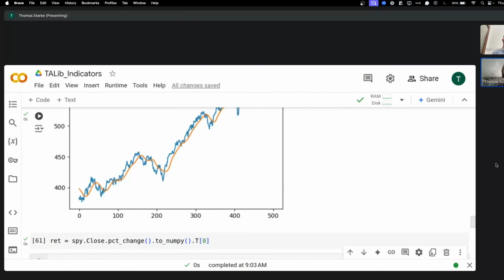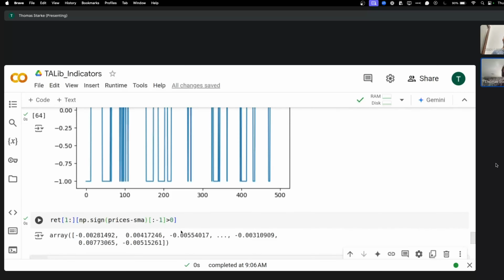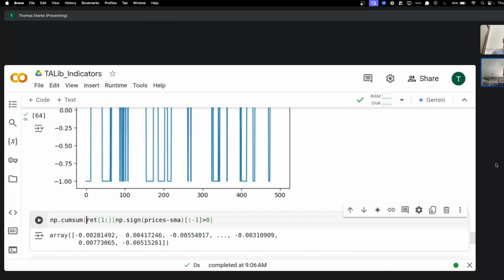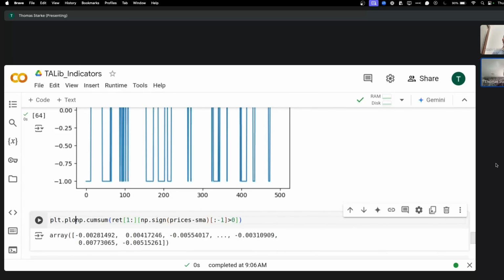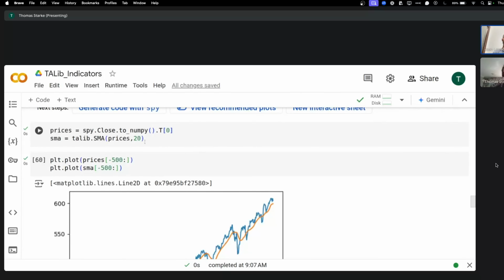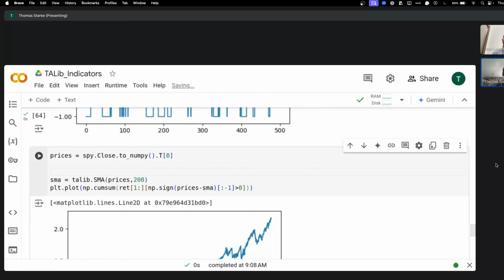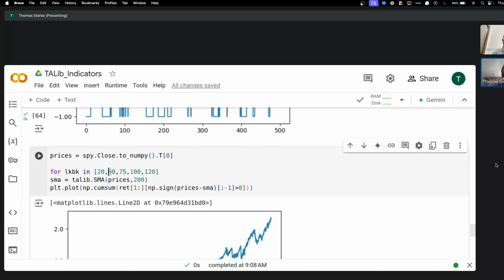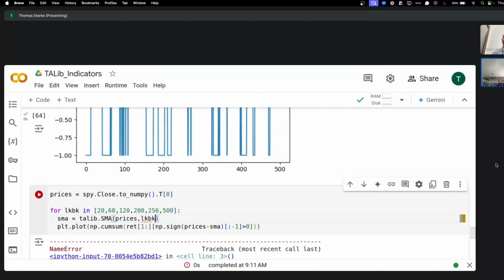Aligning Trading Signals For Optimal Backtesting | Part 1.3 | TA-Lib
In this session, you will learn how to properly align trading signals and returns for a backtest using Python, focusing on the concept of shifting the series to make them compatible and calculating cumulative sums for non-compounding return portfolios. The importance of adjusting lookback periods to improve the backtest performance is also discussed, along with examples of common lookback period values.